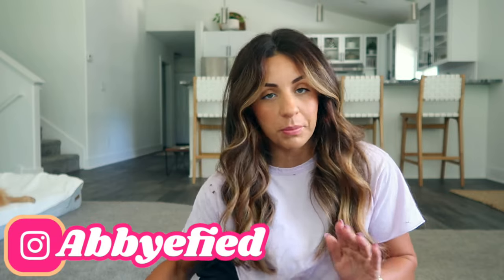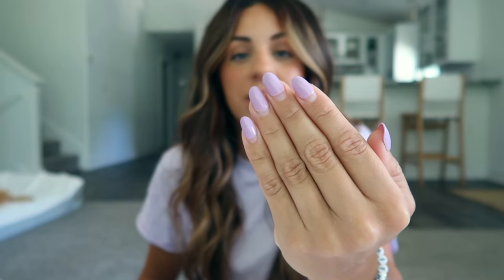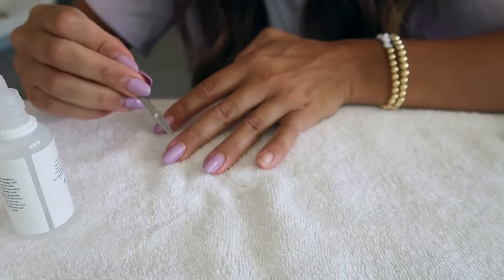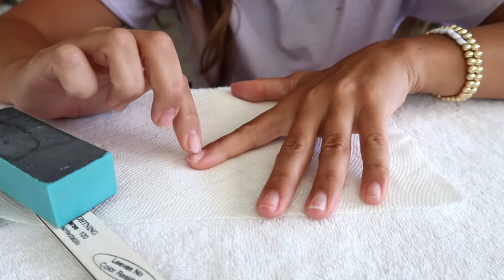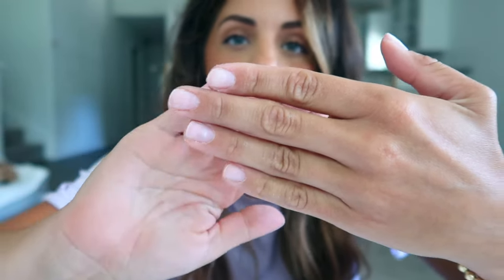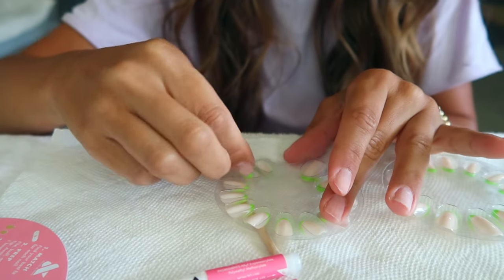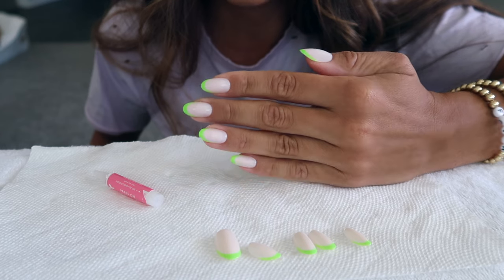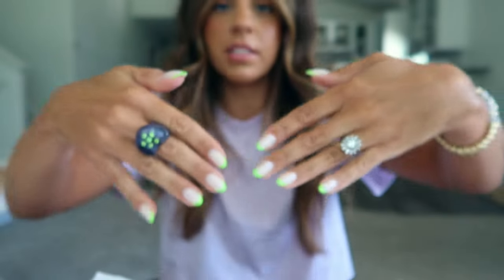COMPLETE PRESS ON NAILS TUTORIAL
Drop down to see all the things I mentioned ⇩
Olive & June nails
olive & June nails at target
nail file
nail buffer
acetone polish remover
similar cute checkered bag